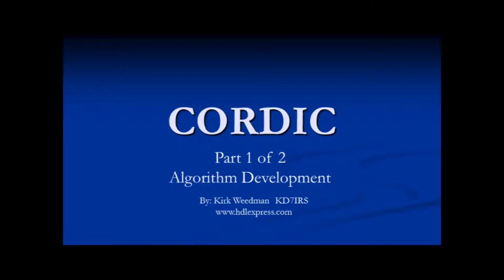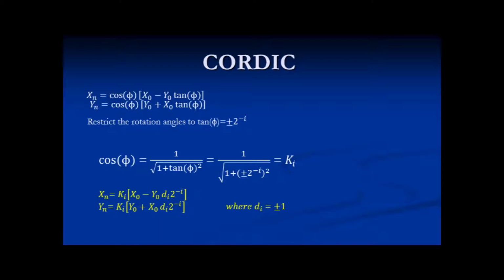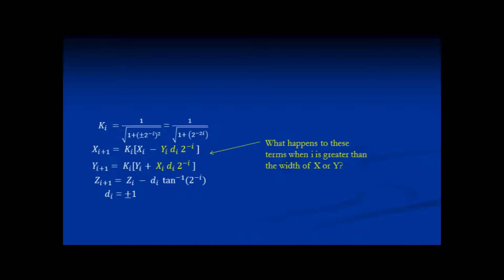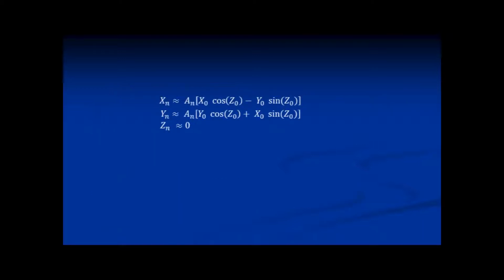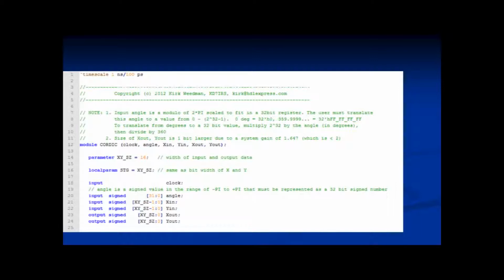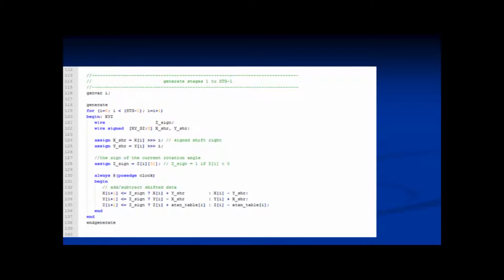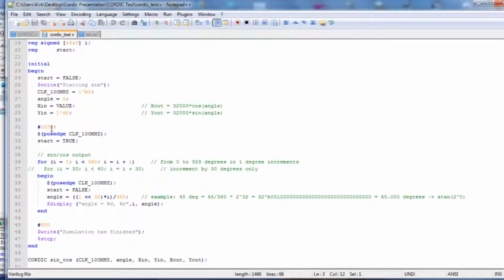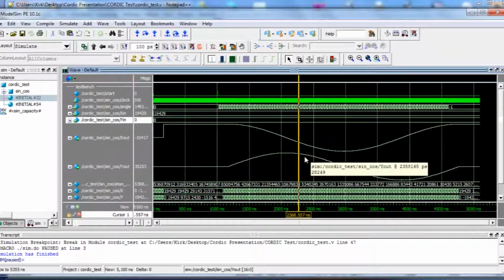CORDIC Design & Simulation in Verilog - Kirk Weedman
Video hướng dẫn học thiết kế CORDIC Design & Simulation in Verilog được thực hiện bởi Kirk Weedman.

This is a newer presentation than the one below and hopefully a little better. This is a generic CORDIC to produce sine and cosine type outputs and does not have some extra baggage as the older version did, due to its use in a Software Defined Radio.